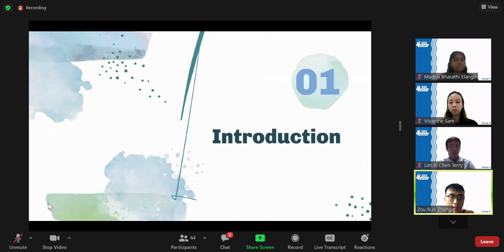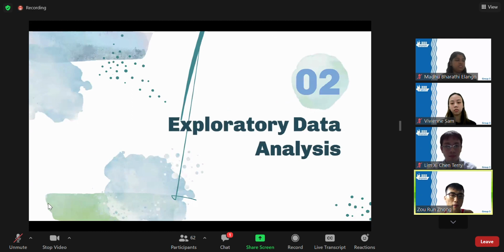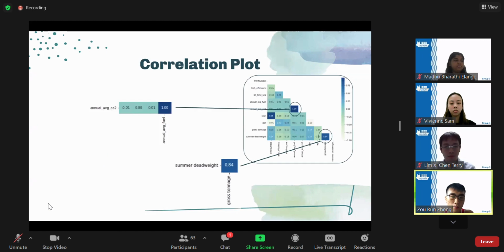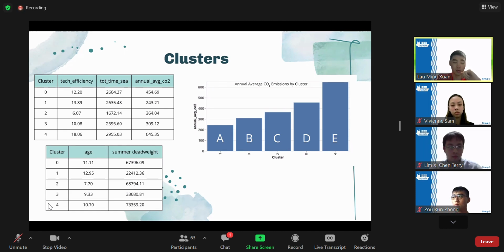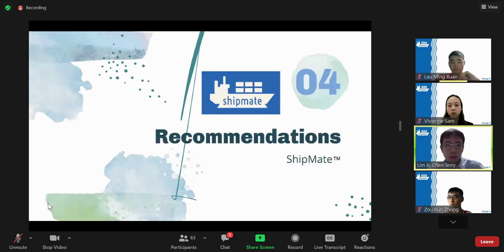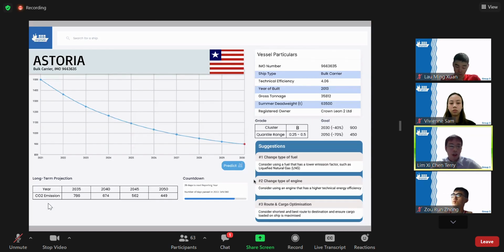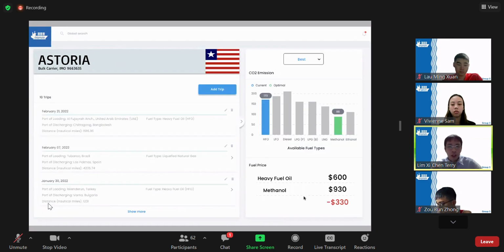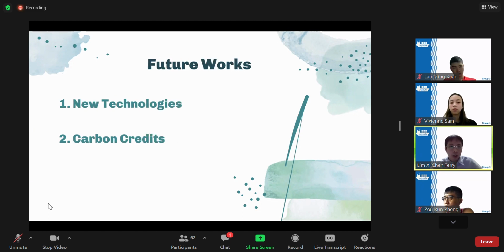DSA 4265 Hackathon Winner (Group 3 )